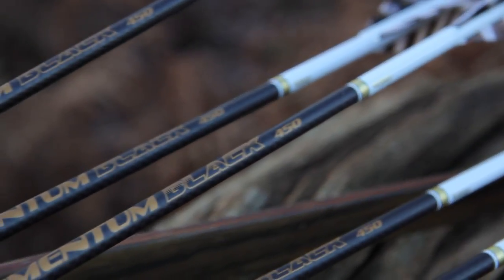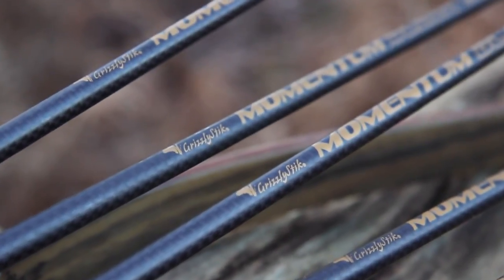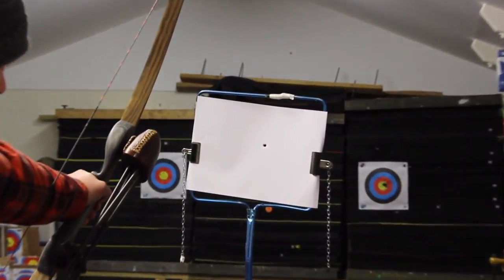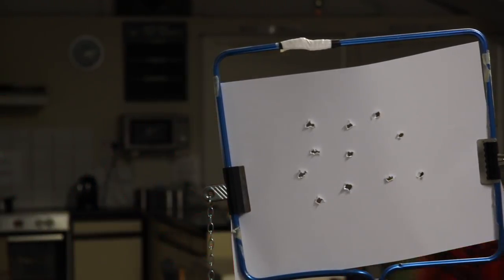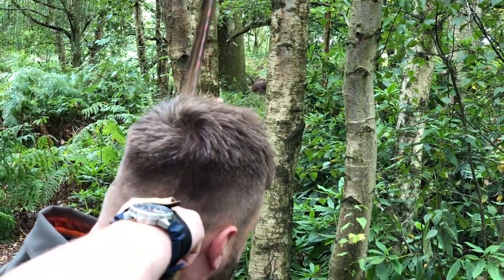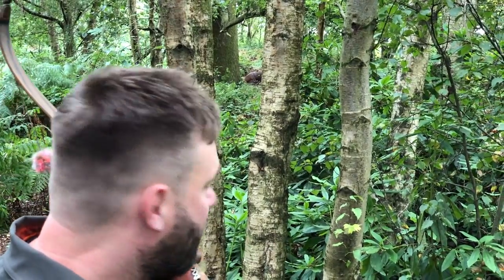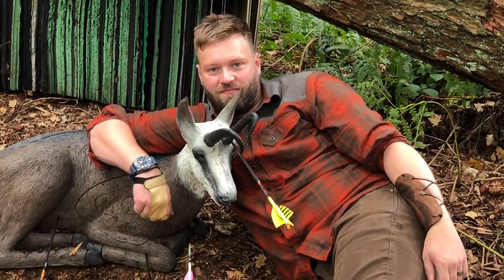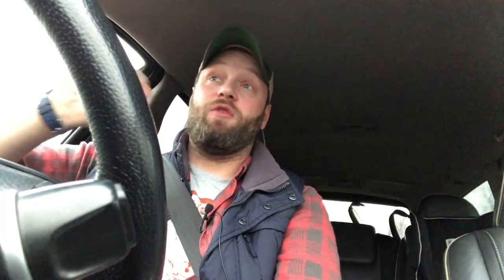The Biggest Mistake all Archers Make (Traditional Archery)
As Archers it's in our nature to constantly be messing with our equipment... But its good practice and building on the fundamentals thats going to give you the greatest gains, not gadgets, gizmos and over tuning.

-Grizzly Jim x

A huge thank you to Dusty at Striker Bows

A big thank you to Silver Archery and Striker bows.

Also a big thank you to Simon Bode for the new recording equipment!